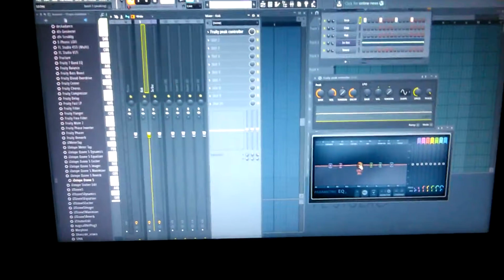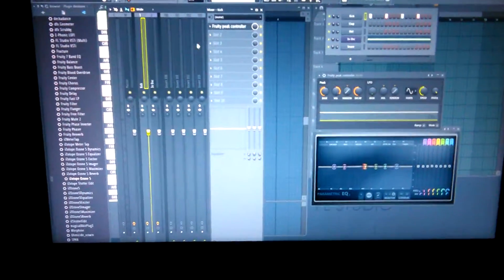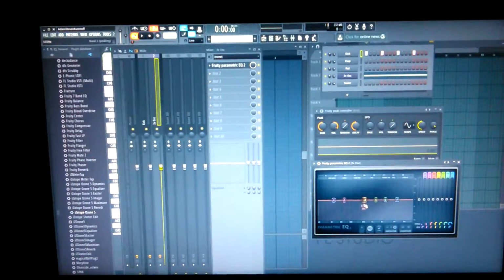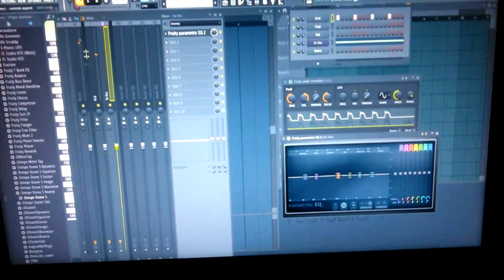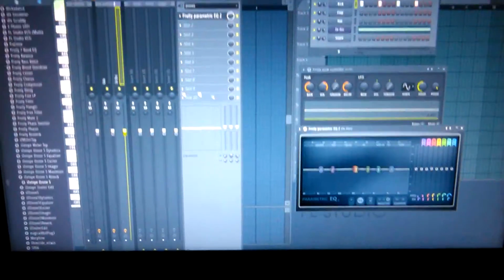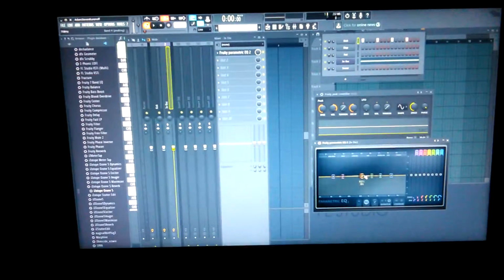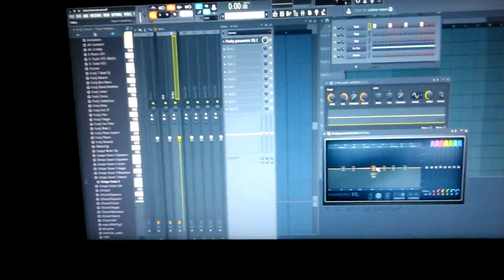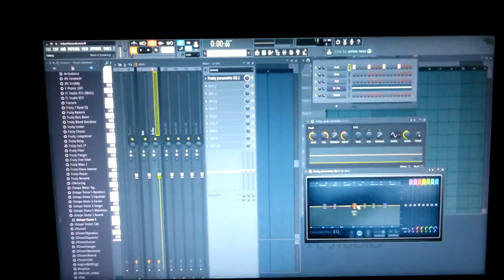Fruity peak controller example